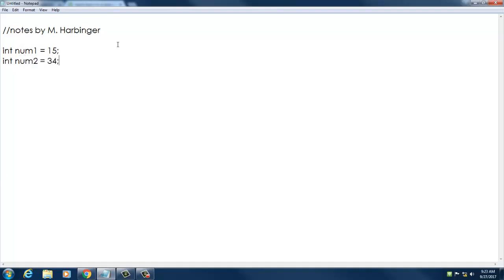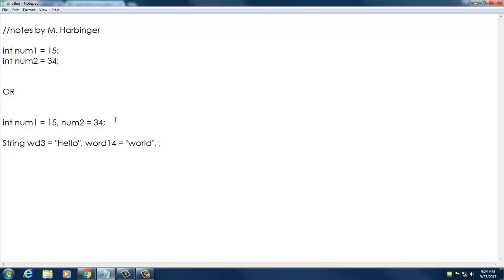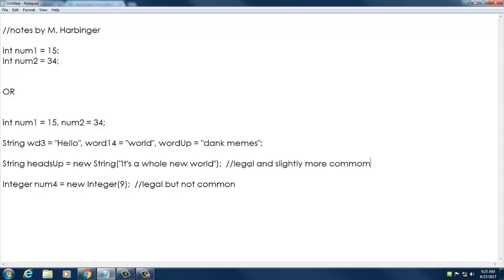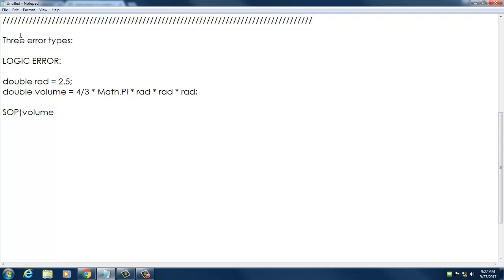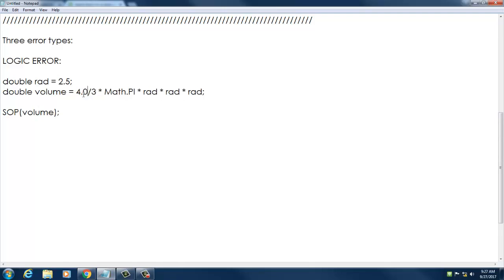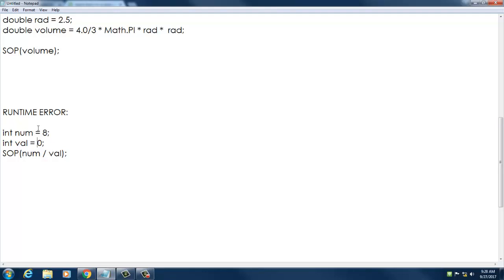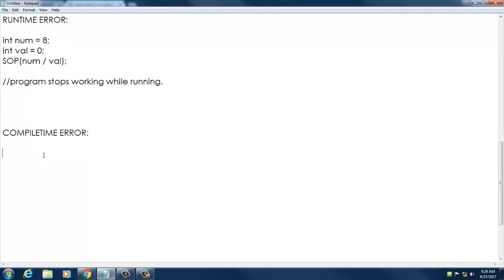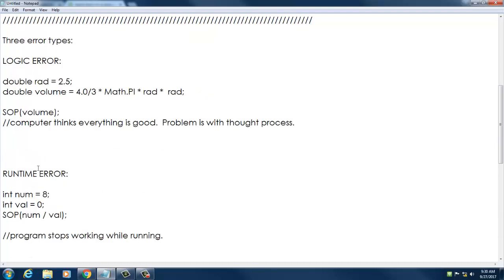Errors and Variables